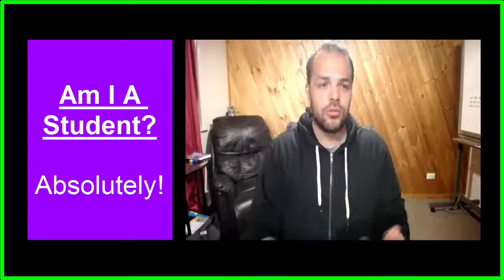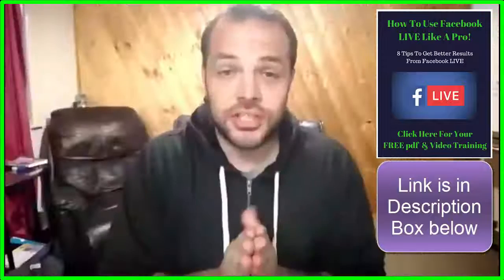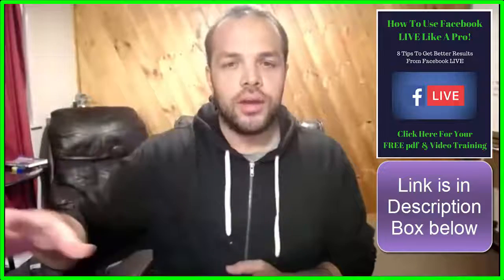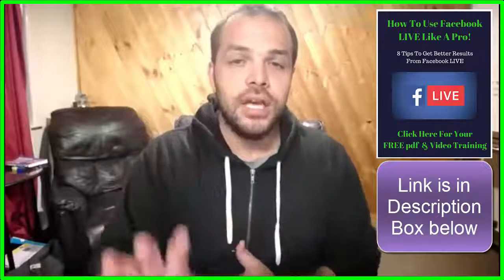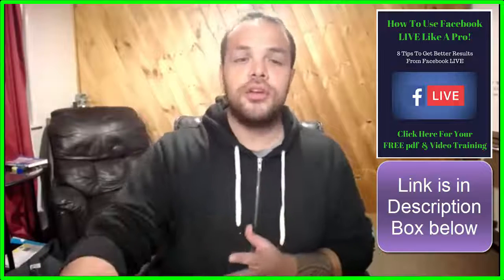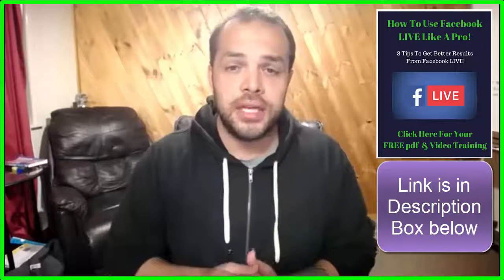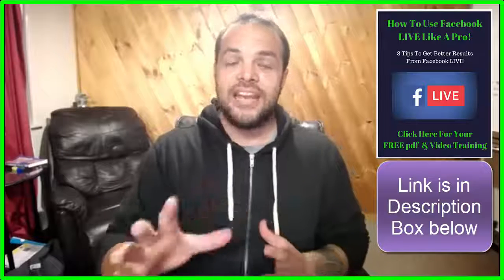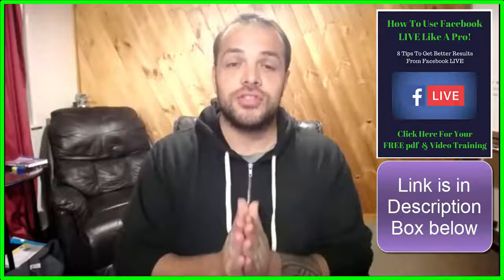Am I a Student? Absolutely!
In this video I talk about why I am committed to being a student for the rest of my life.

You see education doesn't have to stop at school ;)

Yes, i'm not talking about going back to high school or university but instead committing to becoming a student of life!

That includes your business, your relationships, your health & fitness... [insert desire here]

Self education is important for success! Commit to it I know it'll make a hell of a difference for you and your life.

student for life meaning
student life topic
students life is golden life
students life